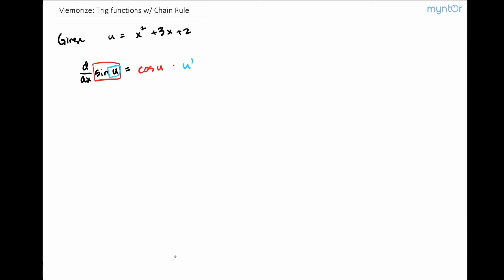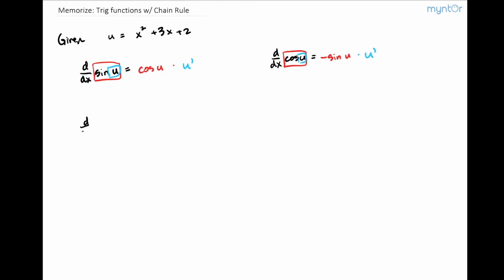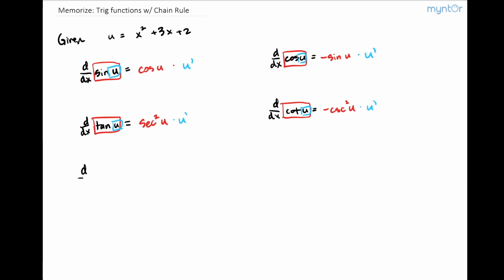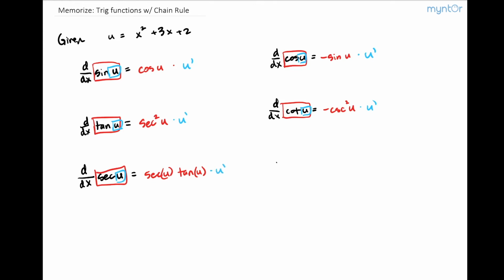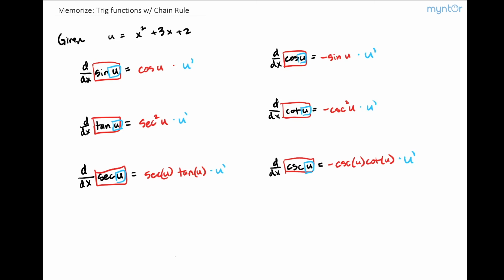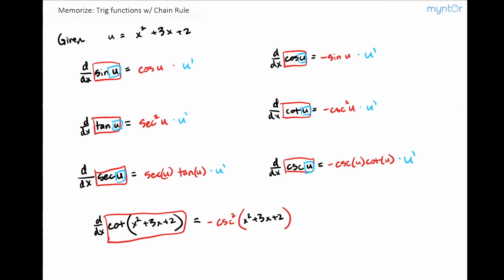3.4.6 Chain Rule Trig Functions to Memorize